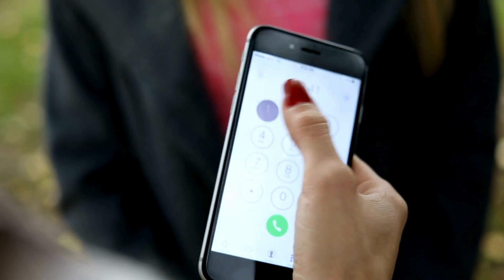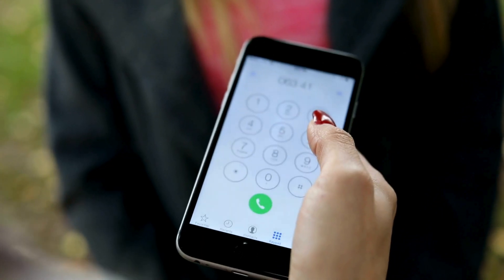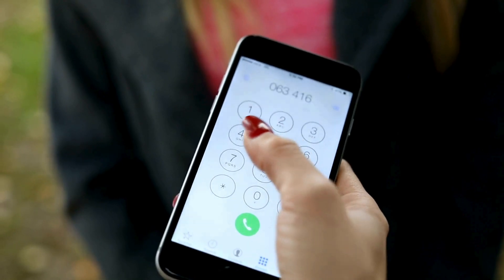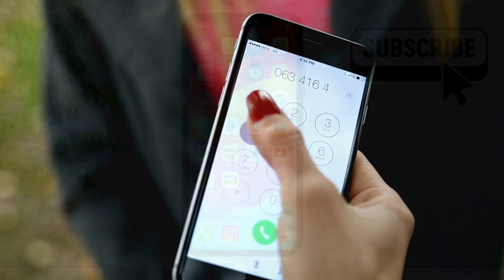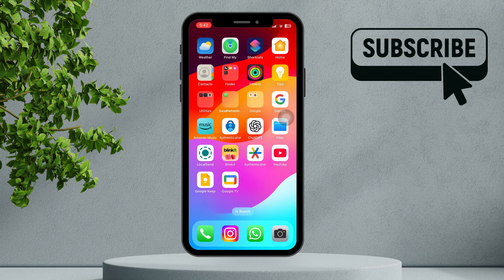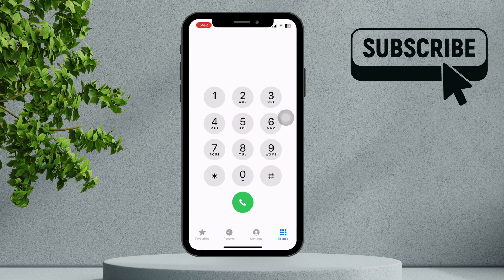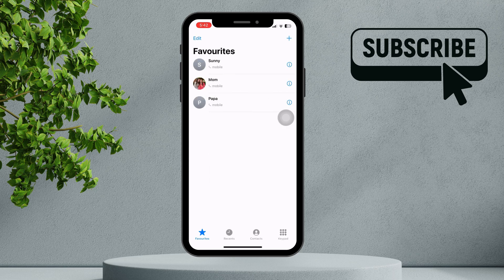How to Use Speed Dial on iPhone | Call People With One Tap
Learn how to easily set up Speed Dial on your iPhone for quicker access to your favorite contacts and through the Shortcut App!  In this short tutorial, we’ll guide you step-by-step on saving time and speeding up your calls.

Cheap iPhone 16 Case (Amazon)

In this Video, learn how to use speed dial on your iPhone and make calling your favorite contacts faster and easier with just one tap. While iPhone doesn’t have a traditional speed dial feature, this step-by-step guide will show you clever workarounds to set up quick access to your most important contacts.

We’ll cover how to add contacts to your home screen as shortcuts, use the Contacts app for faster dialing, and leverage Siri to make one-tap calls. Whether you're using iOS 16, iOS 17, or iOS 18, these tips work across all iPhone models. If you’ve been searching for how to set up speed dial on iPhone, how to quickly call contacts on iPhone, or how to create one-tap dialing shortcuts, this video has everything you need. Watch now and start calling your top contacts with just a tap!